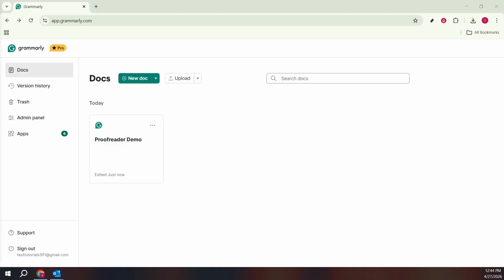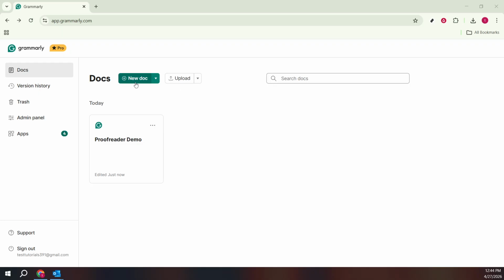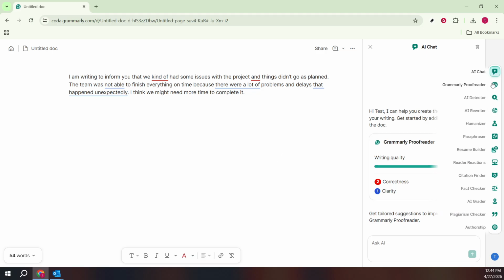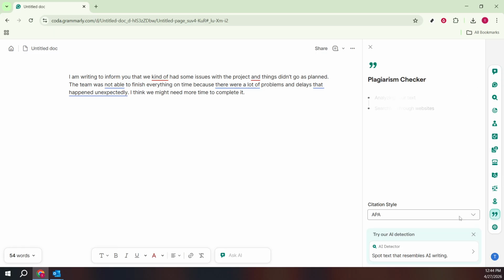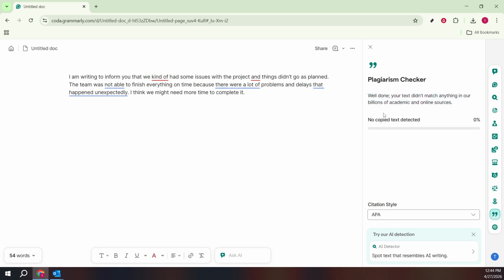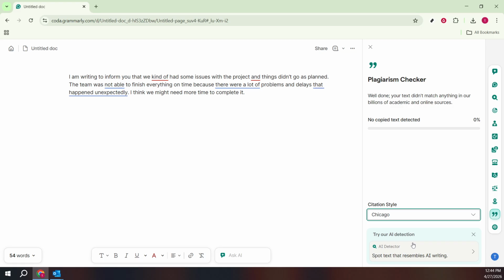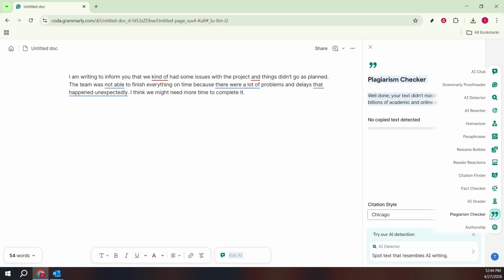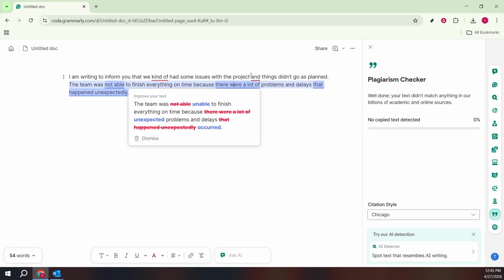How To Check AI Content For Plagiarism With Grammarly [2026 Guide]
How To Check AI Content For Plagiarism With Grammarly